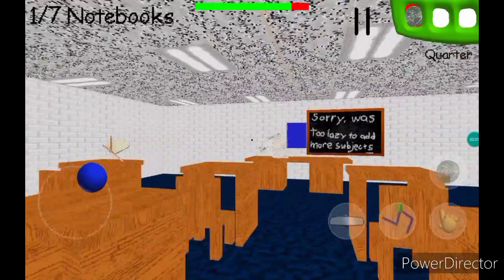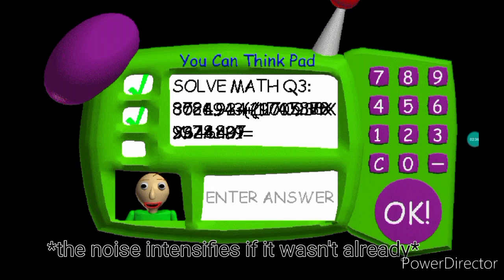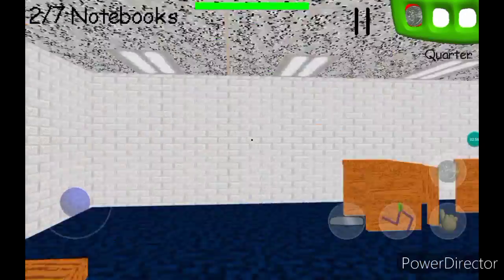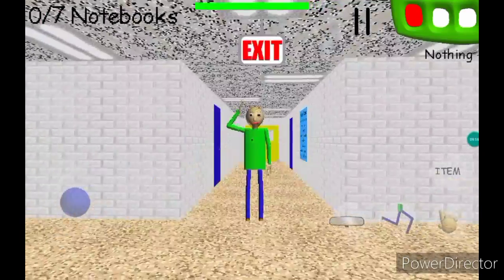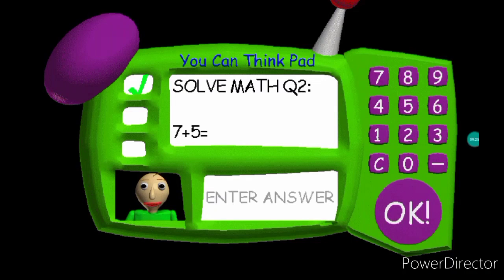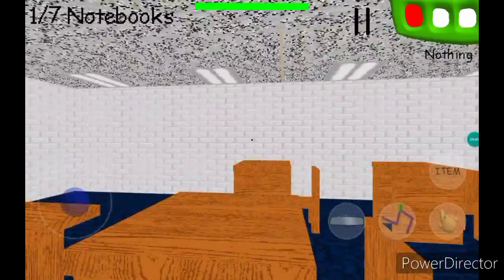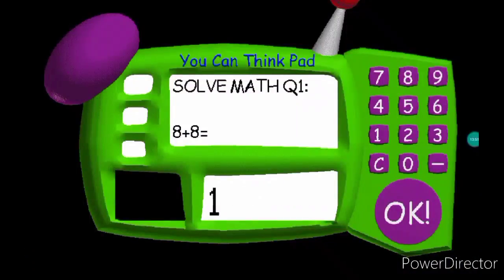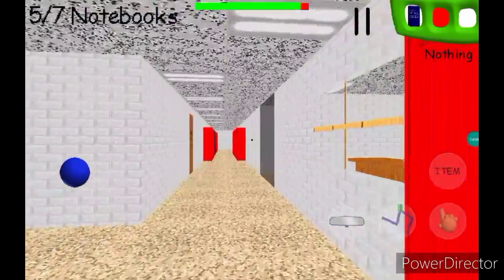THE HARDEST GAME EVER! (Baldi's Basics in Education and Learning)